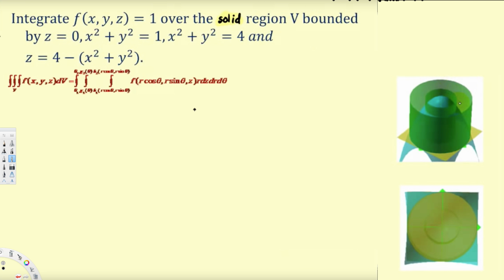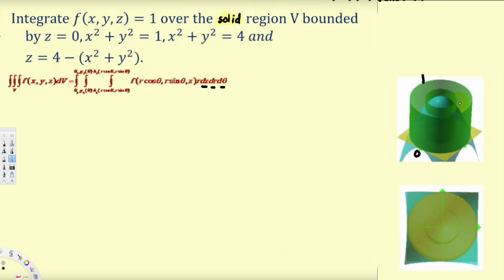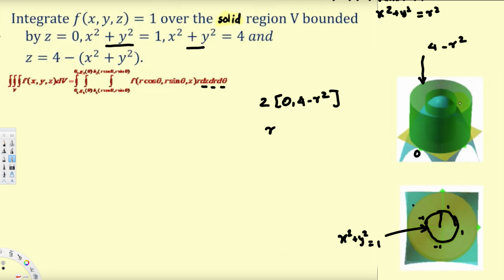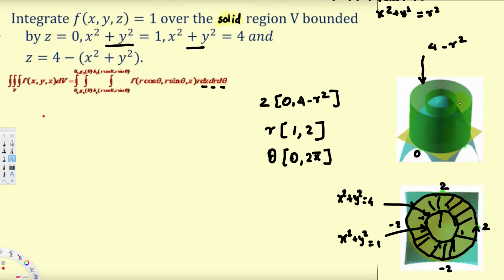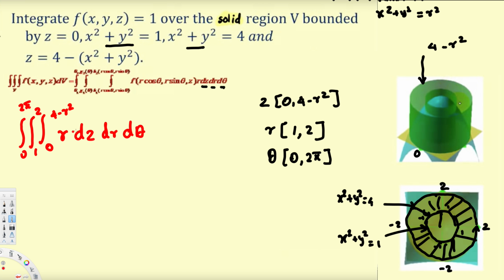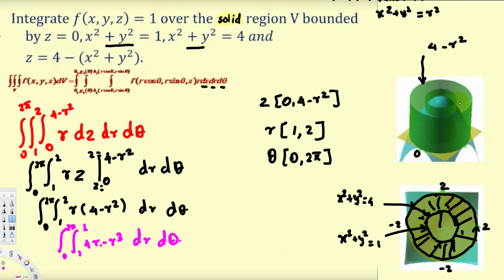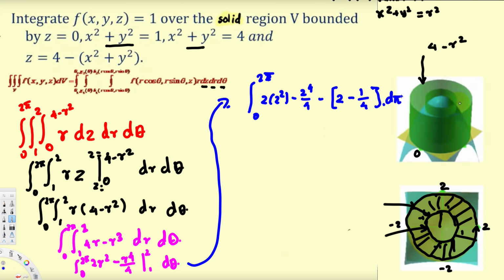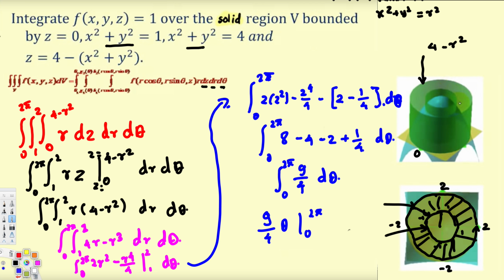Triple Integrals Using Cylindrical Coordinates #2 - Vector Calculus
This video explains how to set up and evaluate a triple integral using cylindrical coordinates.